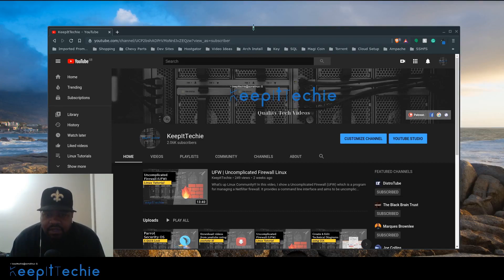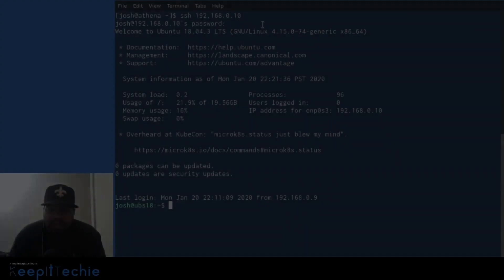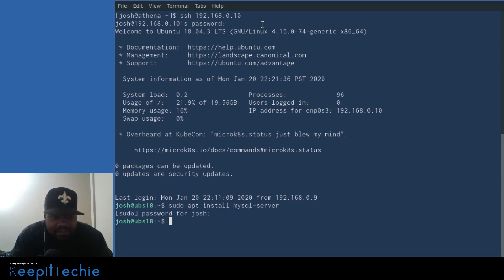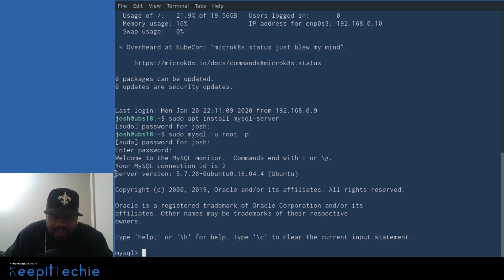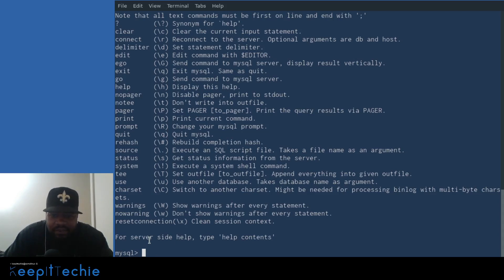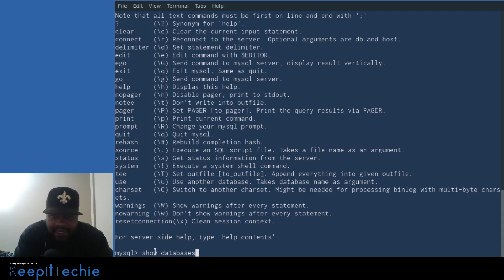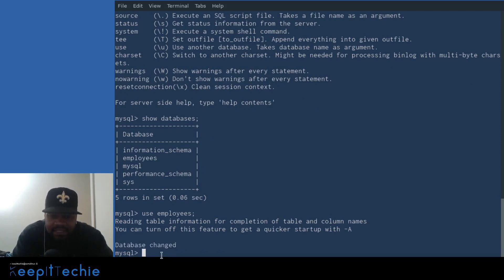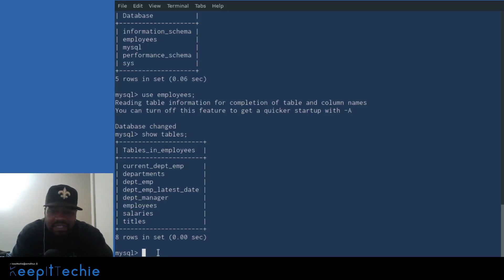Oracle MySQL | Showing the Basics (Part 1)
What's up Linux Community!!! In this video, I show Oracle MySql which is an open-source relational database management system.

Bitcoin Address:
bc1qgxzq9ck5nhud8ekmpt46l9u5gn3ty5w9n6mmd4

Ethereum Address:
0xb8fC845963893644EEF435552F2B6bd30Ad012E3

XRP Address:
rKrUvWFT7hVtD5JCcCY9s2HFQZ5UHViLD

Litecoin Address:
LNfWvkcFVfKZXJV28dzU9g7FQ7FYtg5cFg

Dash Address
Xu4VgqCkN4d1JKfzdjMNdb63Mfup3Cmnqx

Zcash Address
t1fqyxF3pFtRDuz2Vprt4m5pXWa8rs97Swr